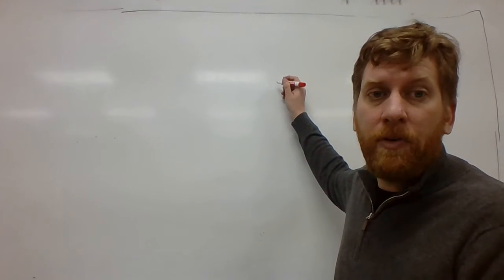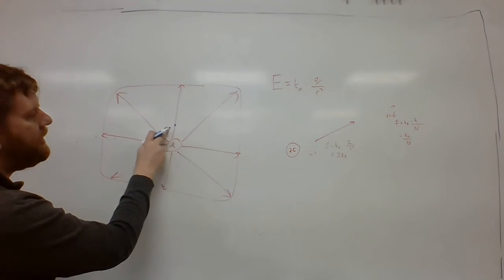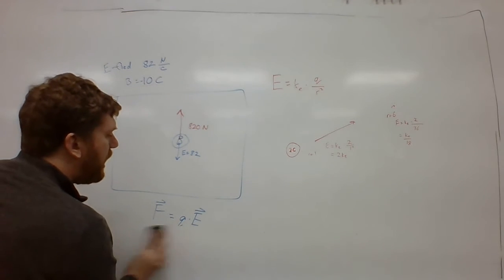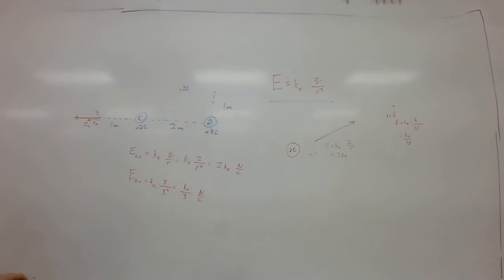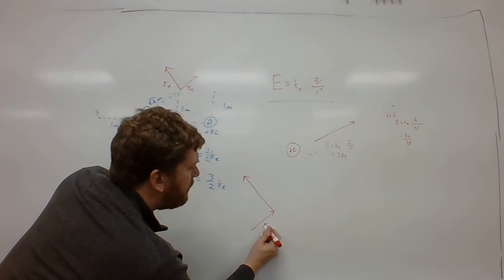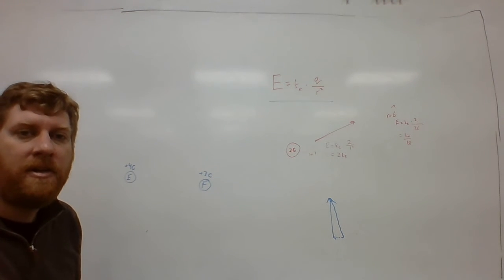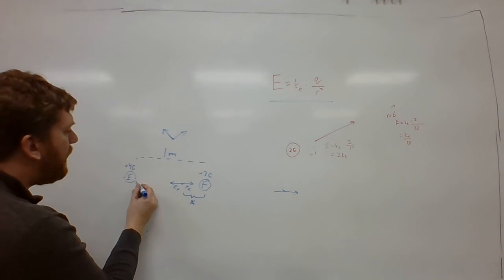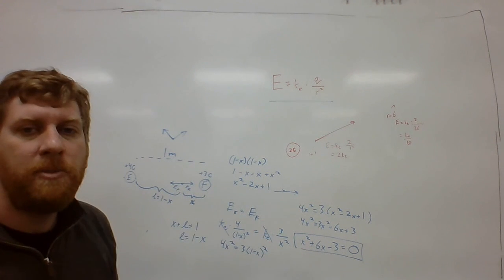Quiz 5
Electrostatics, Electric field vectors, electric field lines and vector addition